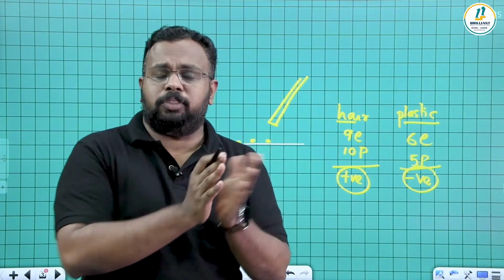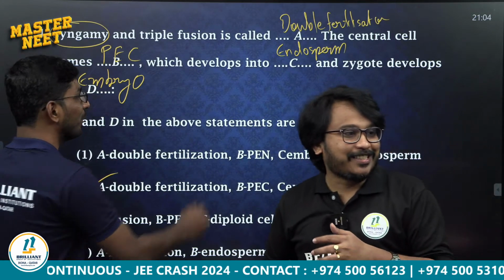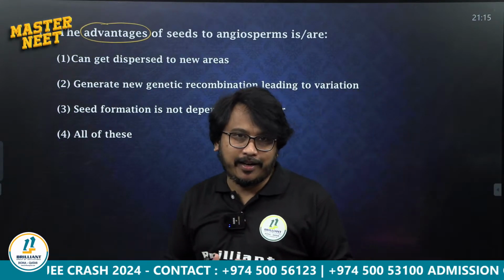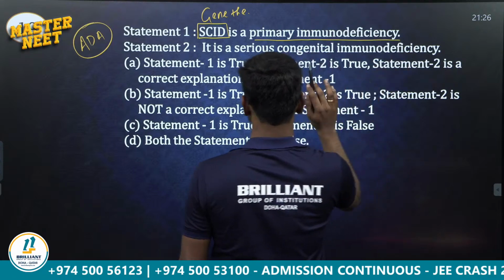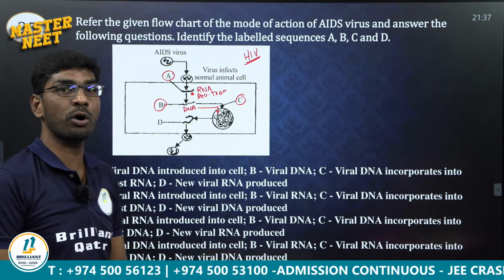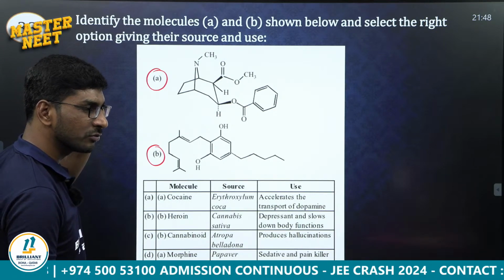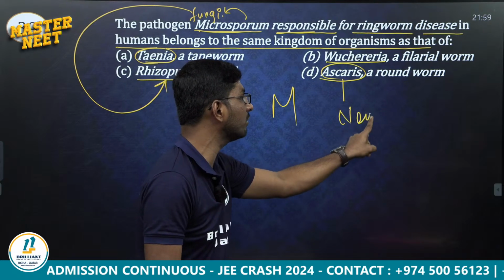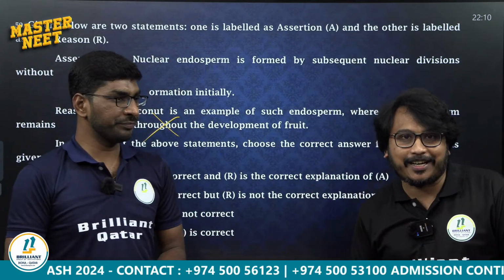NEET 2024 | Accelerate Your NEET Preparation with Master NEET Crash 2024 Live | NEET Prep Guide - 2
Unleash the full potential of your NEET preparation with our ultimate resource - Master NEET Crash 2024 Live! This groundbreaking video offers an immersive experience packed with actionable insights, expert advice, and proven strategies tailored to elevate your exam performance. Say goodbye to stress and uncertainty as you equip yourself with the tools needed to excel in the upcoming NEET 2024. Seize this opportunity for academic excellence - watch the video today!

➡️ Exam: NEET 2024
➡️ Subjects: Biology
➡️ Chapter: NEET Crash 2024 Live - Day 2 (12-March-2024)
➡️ Topics Name: NEET 2024 | Accelerate Your NEET Preparation with Master NEET Crash 2024 Live | NEET Prep Guide - 2